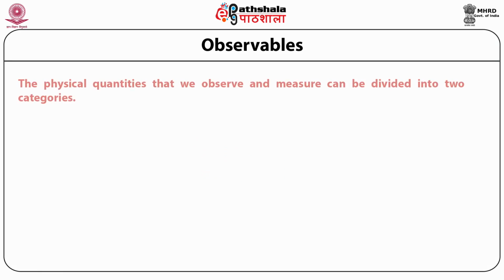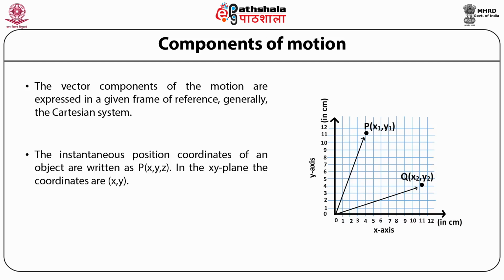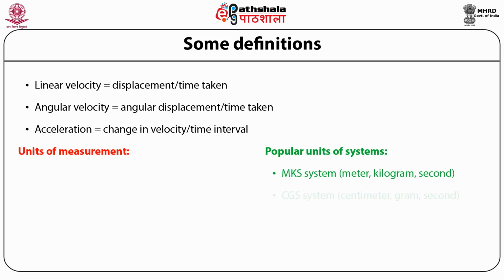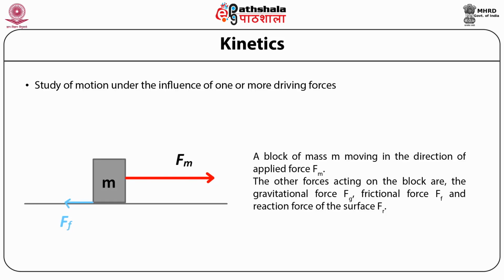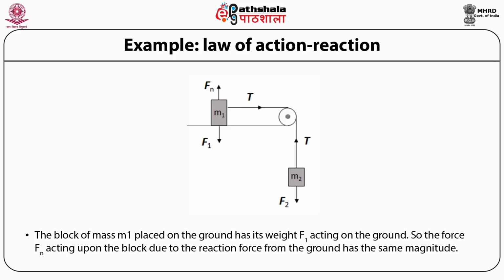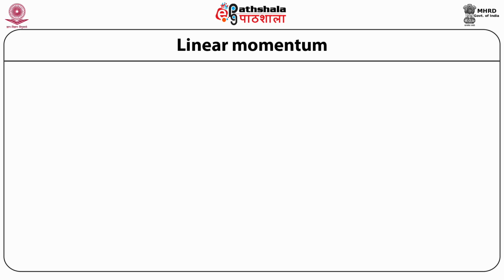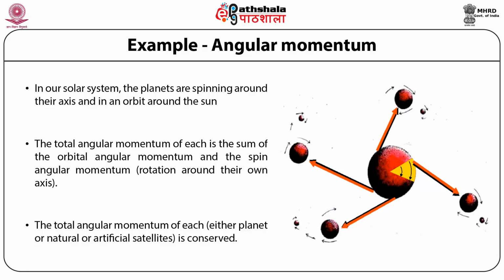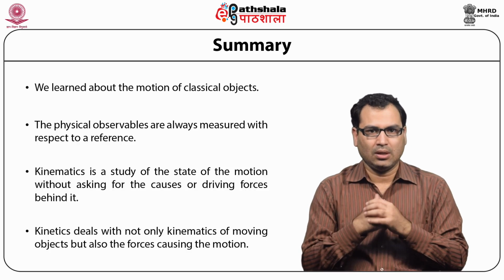M-22. Kinematics, kinetics, dynamics, inertia